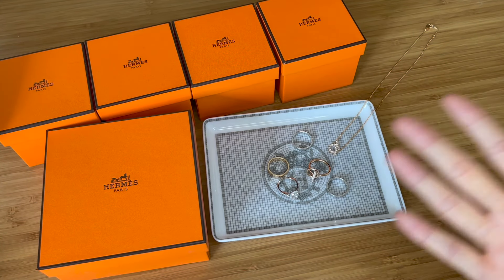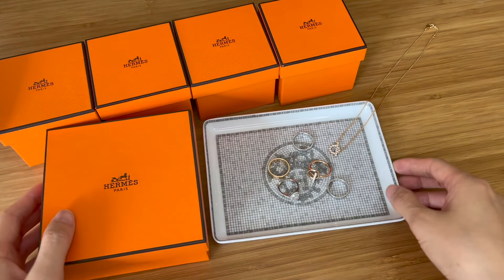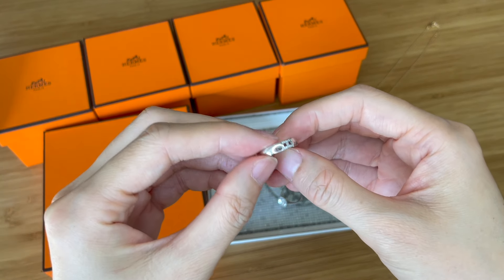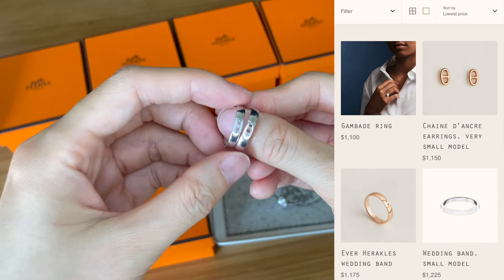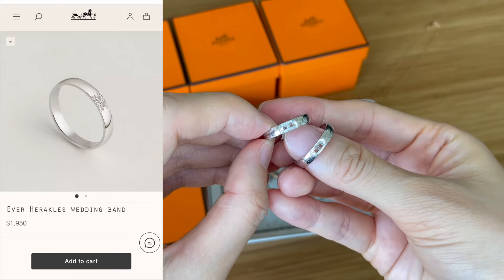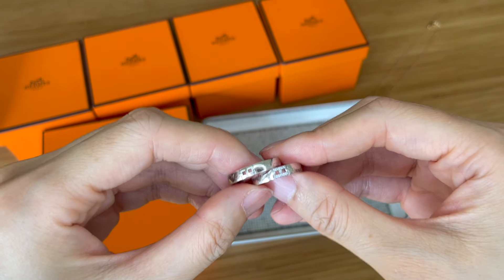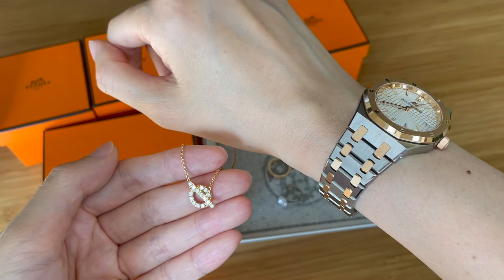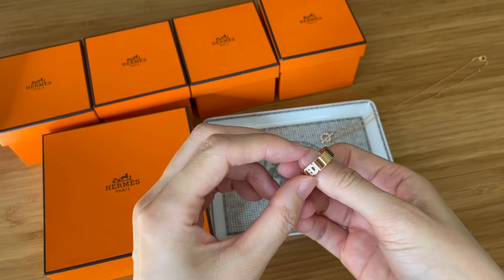【Hermes Jewelry Collection】My Favorite Hermes Purchases, Other Than Bags! Hermes Price Increase 2022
💗 I Bought 11 Hermes Bags in 2021! How I Got Offered & Detailed Review of Each Bag

💗 Hermes Birkin 25 vs. Birkin 30 | Size Comparison & Mod Shots | Which Size Works Best for You?